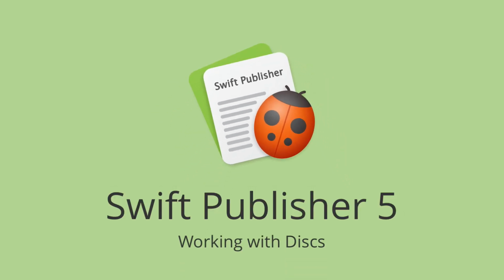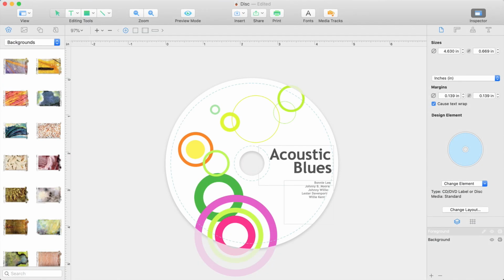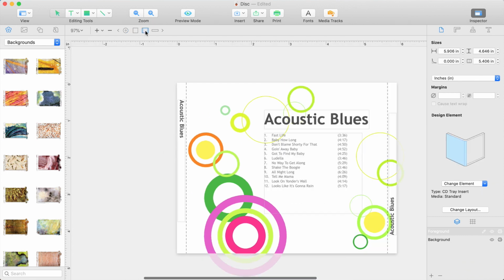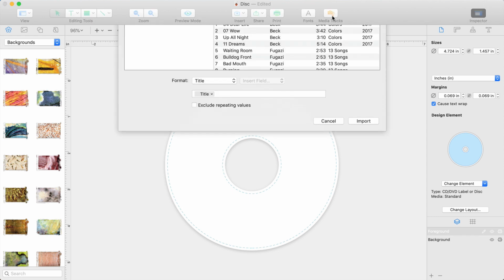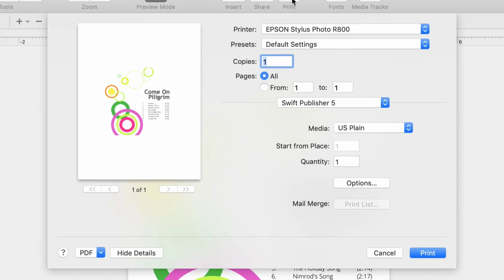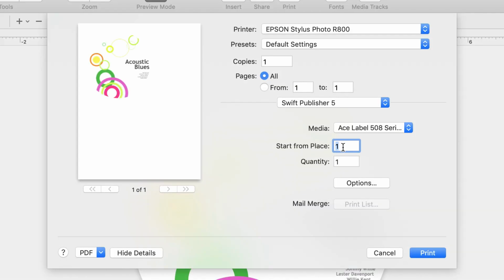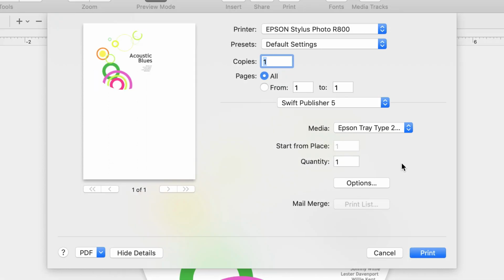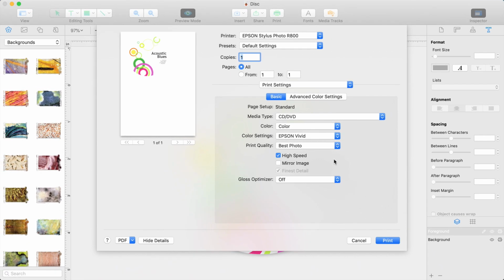Working with Discs - Swift Publisher 5.5 Tutorials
This tutorial explains how to design labels for CD, DVD and Blu-ray discs in Swift Publisher.

Our starting point is the Template Gallery. You can choose a pre-designed template or a blank one to start from scratch. Apart from the disc label, templates normally contain case covers, inserts, spines and other elements of a disc, so called "design elements".

Before we start editing the design, we need to select a disc tray or paper type for each element since this may change the element’s size and affect the design.You can see that Swift Publisher supports plenty of printers and papers. Use the drop-down list to narrow down the choice, or use the Search field.

As printable discs from different manufacturers may have different sizes of the printable area, you may want to tweak the disc size in the Inspector. Measure the external and internal diameters of the printable area and fill in the "Sizes" fields.

Swift Publisher is integrated with iTunes and Apple Photos allowing you to use details from your audio and photo libraries in your design. By default, the dialog displays your iTunes library. To switch to the Photos library, use the drop-down menu. In the Import dialog, you can select artists, albums or individual audio tracks. If you select several tracks and click Import, they will be available in your design. The Format list lets you choose which information to display for each track, such as track number, artist, album, etcetera.

If you decide to change the list of tracks or their formatting, delete the text block and repeat the import process.

The Media popup menu lets us choose plain paper, one of the recently used layouts, or open the list of all supported trays and paper stocks.